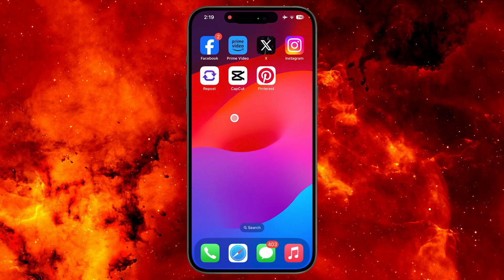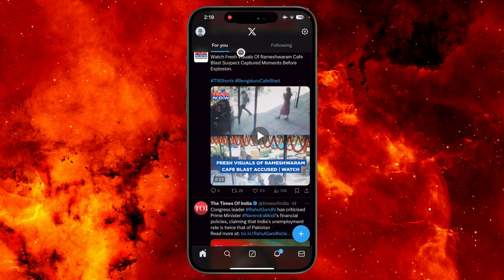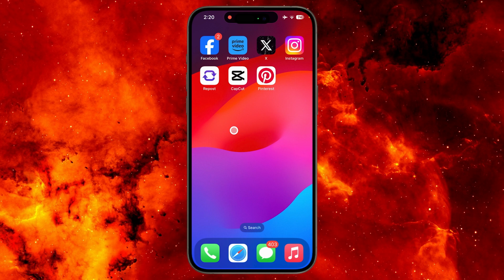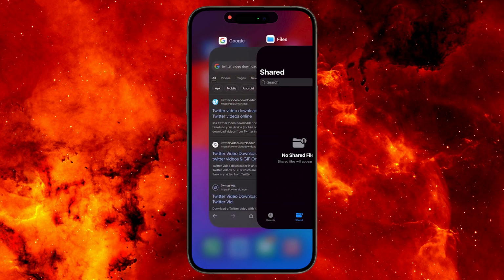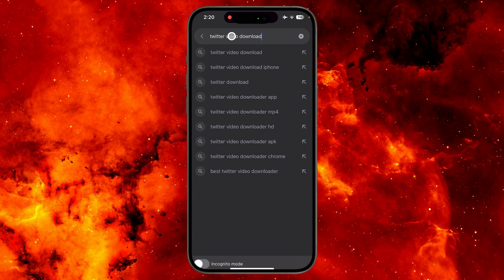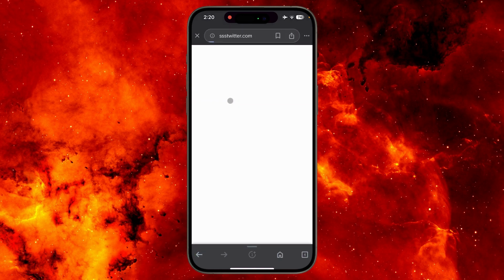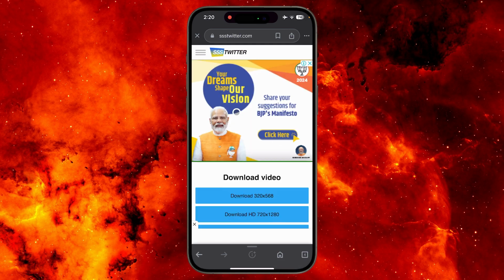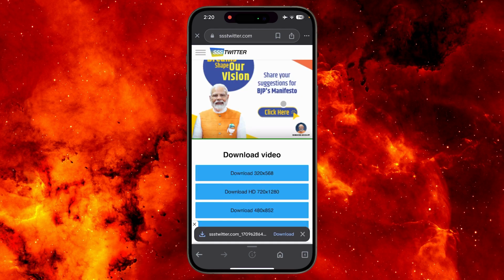How To Download Twitter Videos To Gallery (2023)